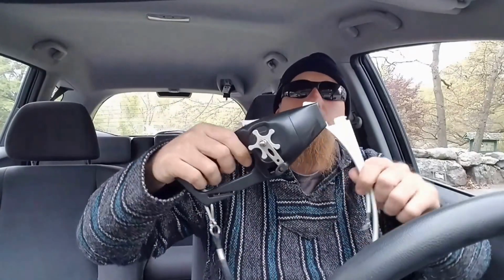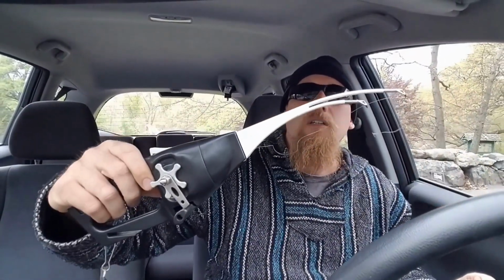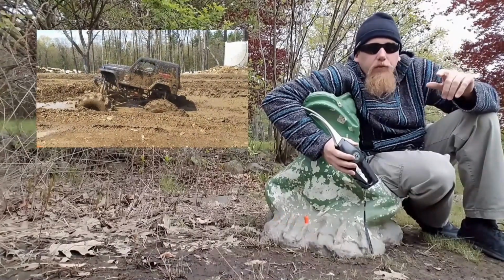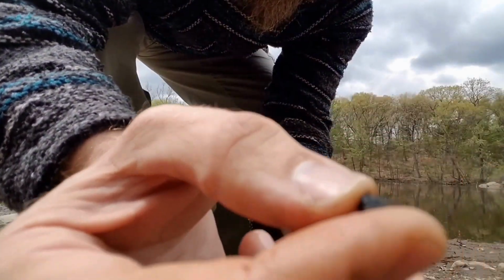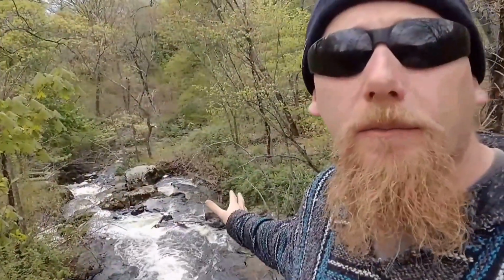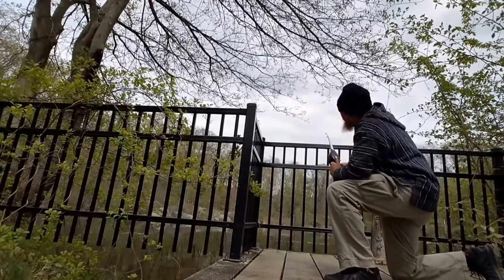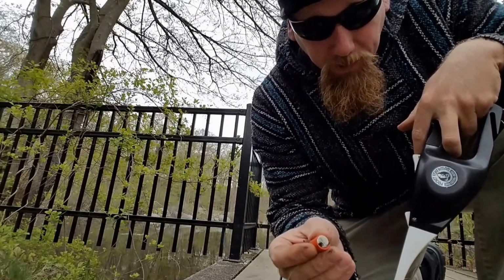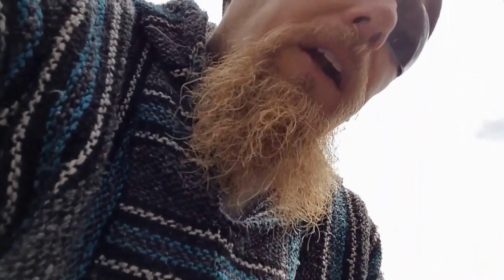RitK 17-3: Magnet Fishing w/Pocket Fisherman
2017 episode 3. Tried a couple of new things. Didn't really find much, but it was a fun try.